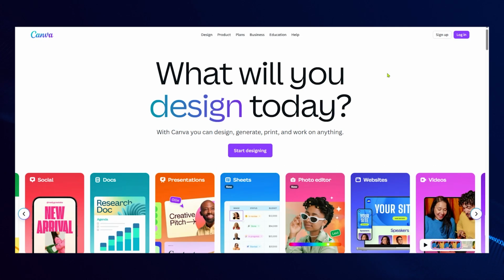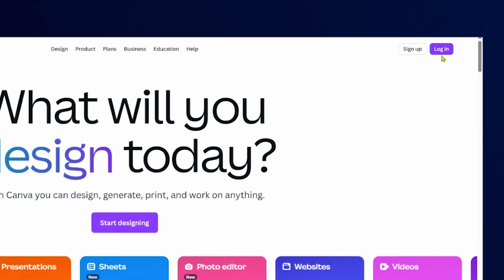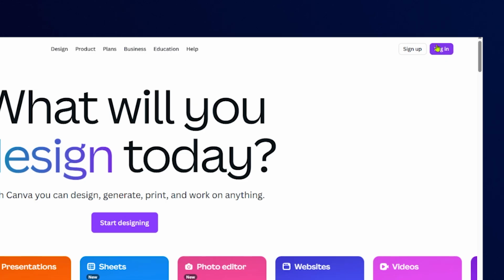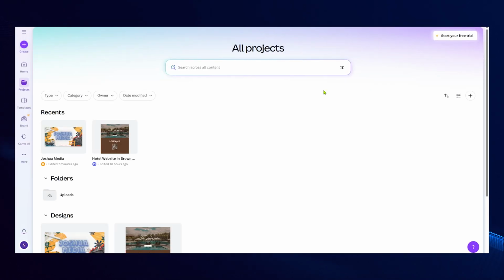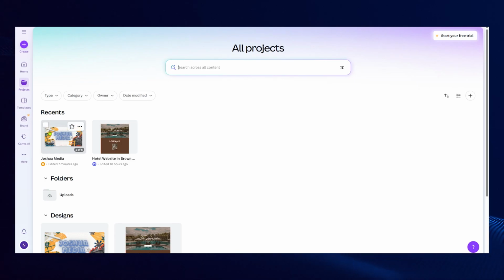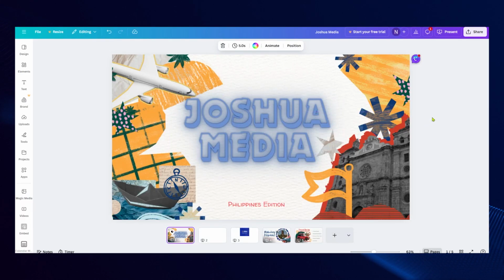How To Change Canva Website Url [2026 Guide]